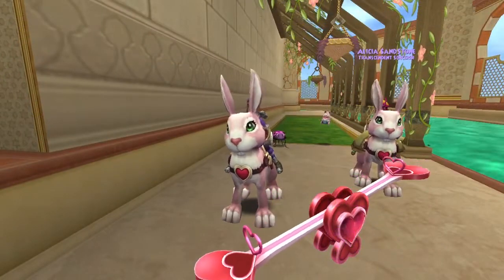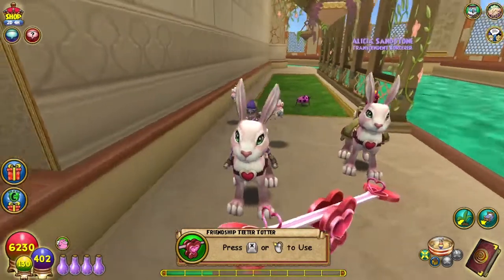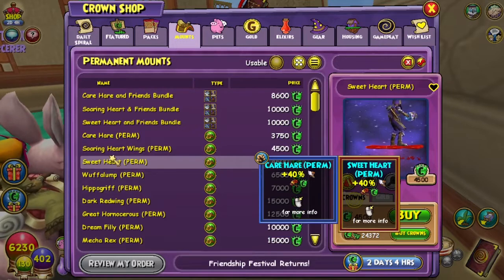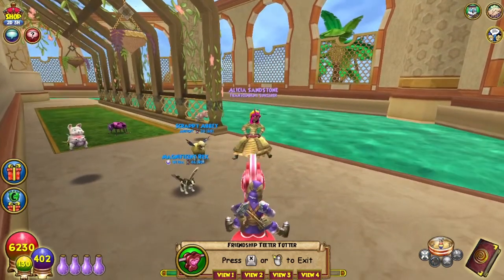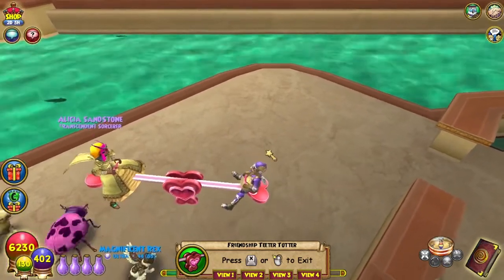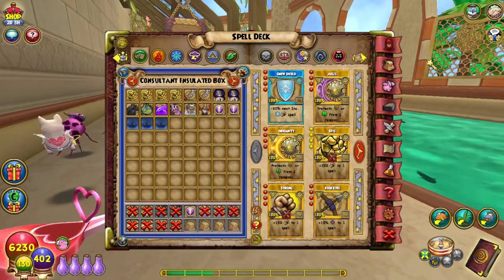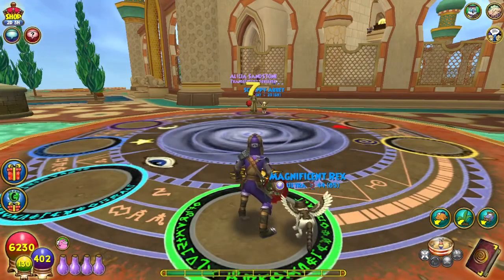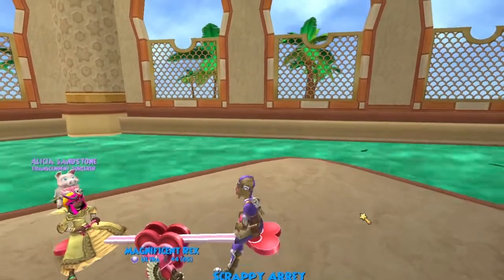Wizard101: 2022 FRIENDSHIP FESTIVAL ITEMS TO GET NOW BEFORE THEY'RE GONE!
I love that these are actually kind of reasonably priced!